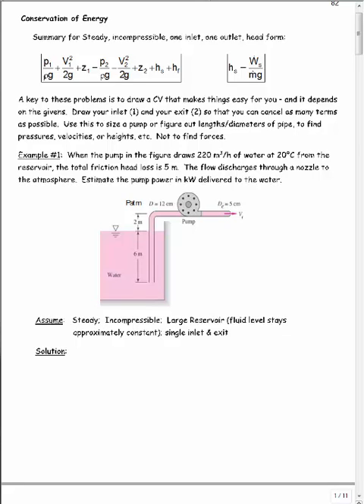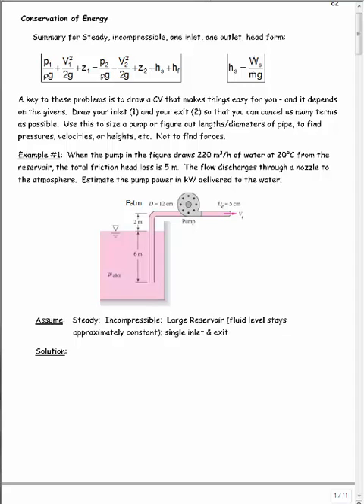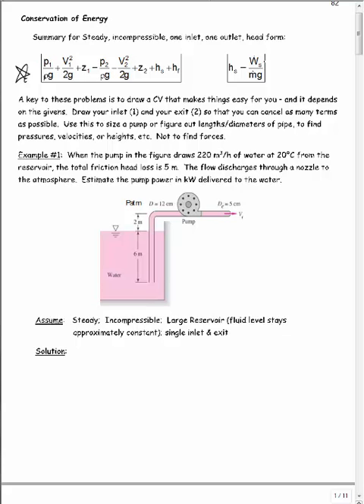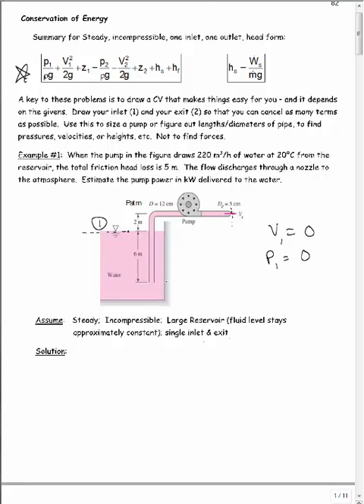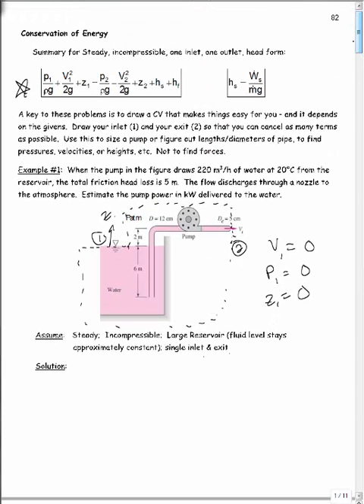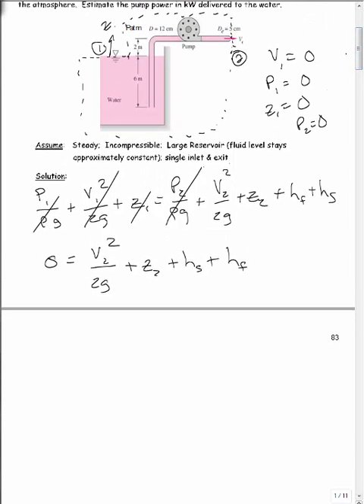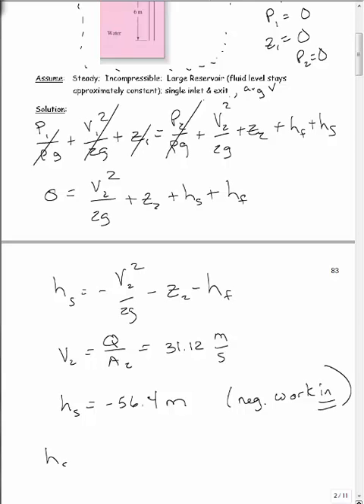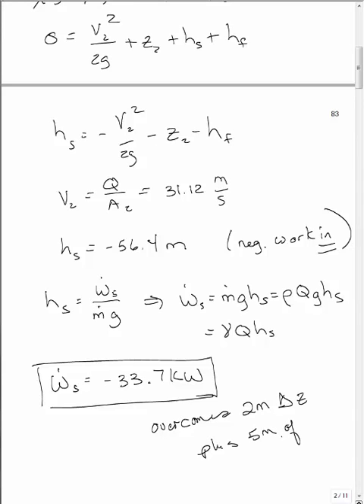Lecture 18 Video 1